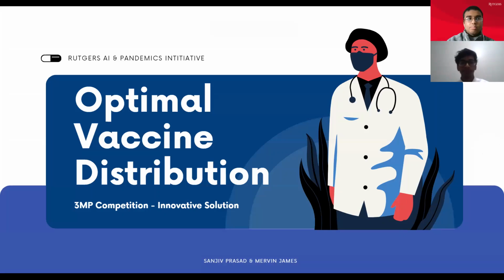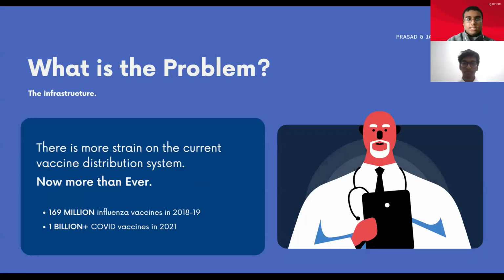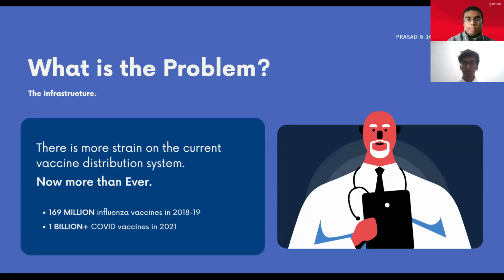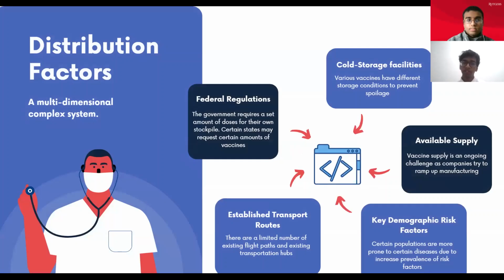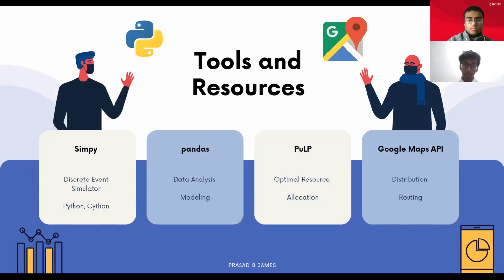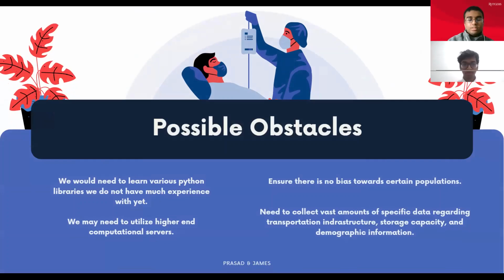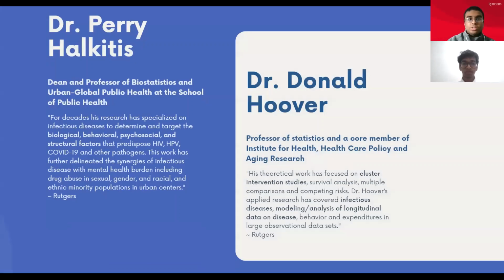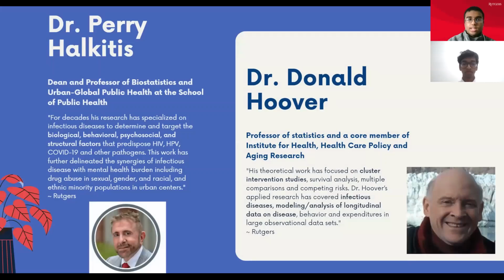Sanjiv, Mervin Video AI Pandemic